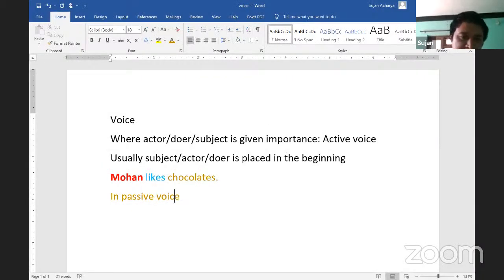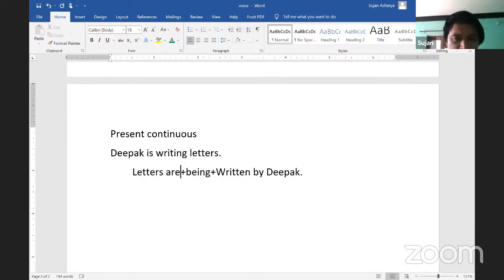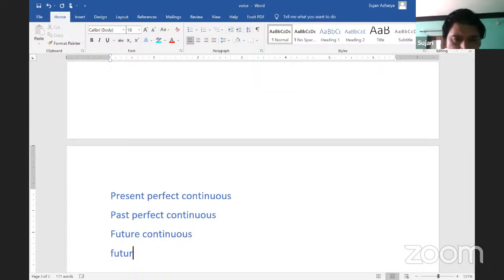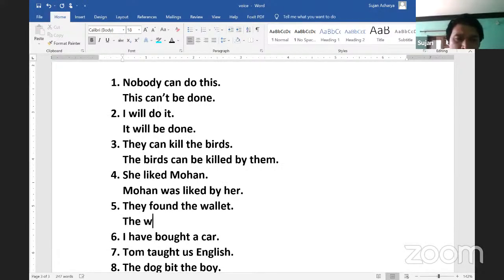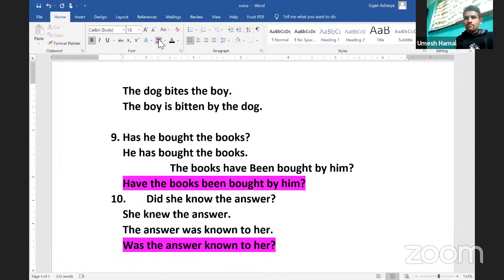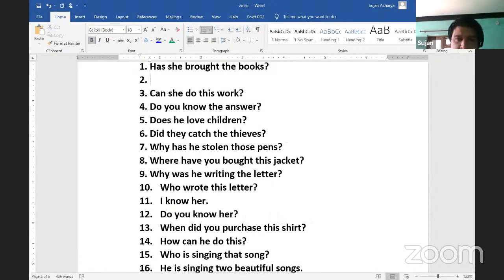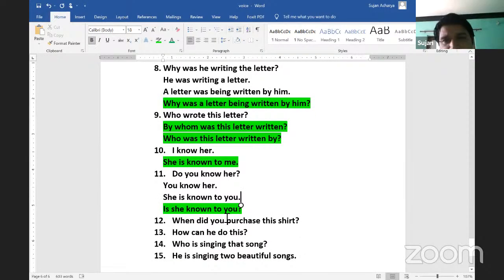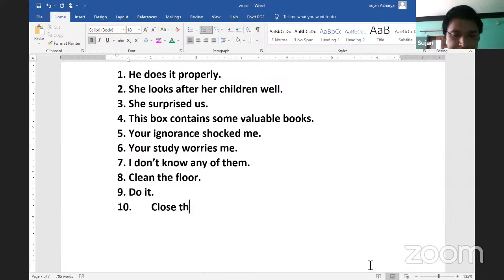English for ASI,Inspector,OfficerCadets & all level Competitive exams